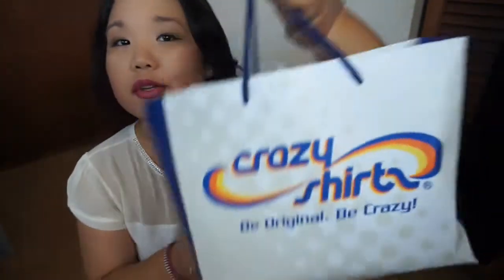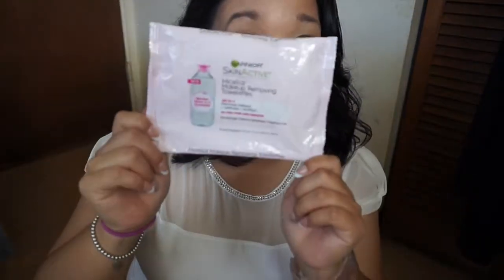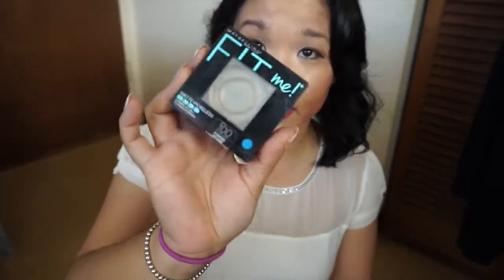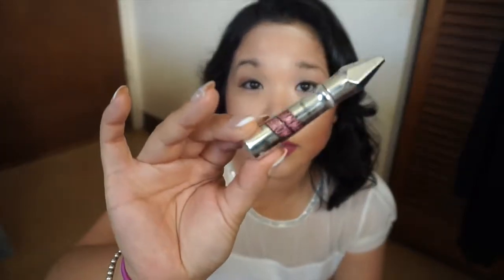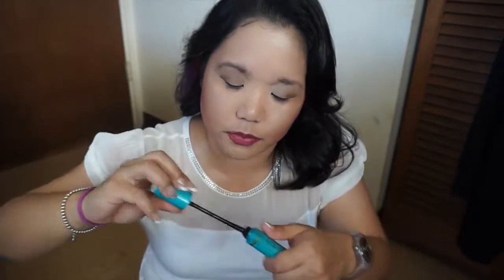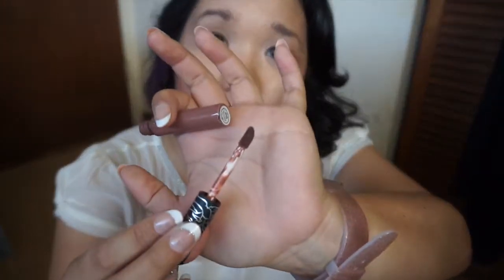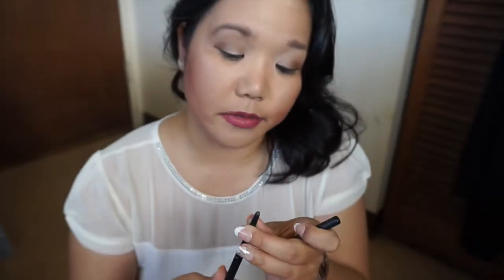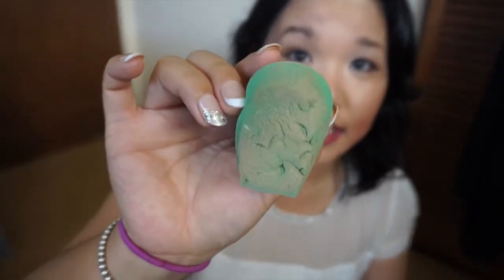July 2017 Empties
OPEN ME!
Things will get better in time. Keep following and leaving your suggestions for improvements :)

Products mentioned:
-Garnier Micellar cleansing wipes
-First Aid Beauty cleanser
-Urban Decay Deslick setting spray
-Maybelline Fit Me powder in translucent powder
-Crest sample size toothpaste
-Natrual Aloha pitbalm
-Benefit Gimme Brow gel
-Juicy Couture rollerball perfume
-Benefit Bigger than BB cream
-CoverGirl SuperSizer mascara
-Kat Von D ink liner in Trooper
-Kat Von D liquid lipstick in Bow'n'Arrow sample
-Pacifica dreamlight concealer
-Wet'n'Wild Concealer
-Loreal Matte Matic eyeliner
-contact case
-Argon Oil treatment
-Milani Bella Irovy eyeshadow
-EcoTools Beauty Blender